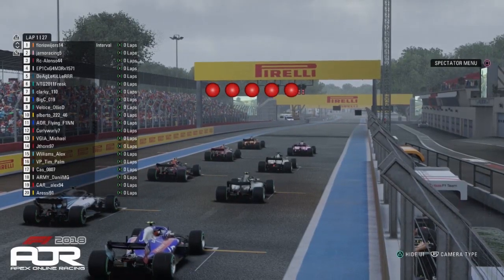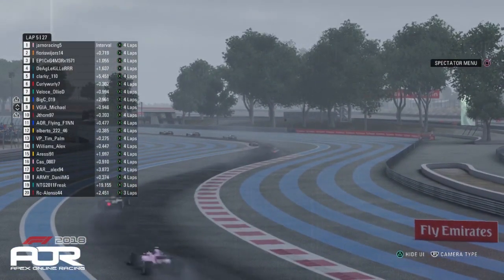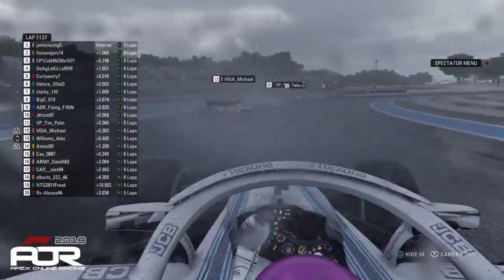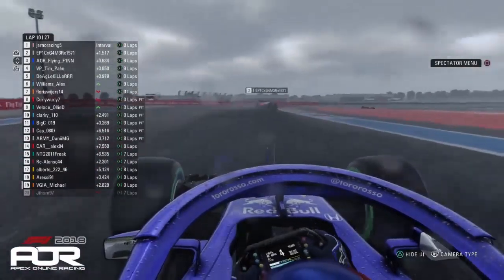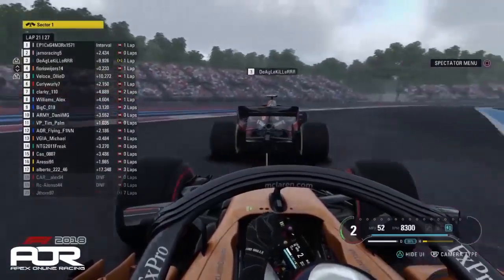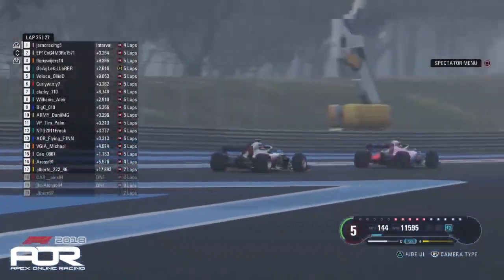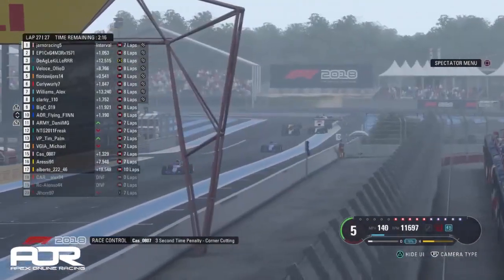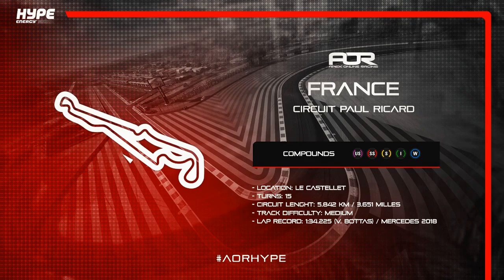Highlights: F1 2018 | AOR Hype Energy F1 League | PS4 F1 | R8: French GP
The Official AOR Hype Energy F1 2018 PS4 Season 16 Highlights return with Round 8 at Paul Ricard for the French GP.

AOR is proudly powered by: Hype Energy Drinks | Elgato Gaming | Thrustmaster | GT Omega Racing

Played on the F1 2018 game by Codemasters

About AOR:
Apex Online Racing Ltd (AOR) is the biggest and most renowned league in the world. We welcome drivers of all abilities and will help you get the best from online racing. We have leagues across:
The Official Formula One Game (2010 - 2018)
Project CARS (1 - 2)
iRacing
rFactor 2
Assetto Corsa
Gran Turismo Sport
DiRT 4 / DiRT Rally
Forza (4 - 7)
and more!